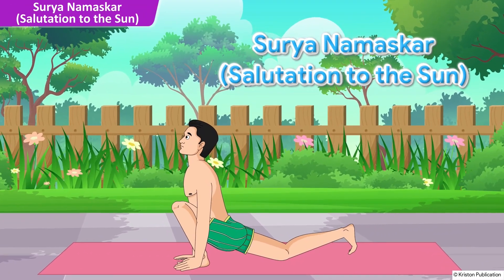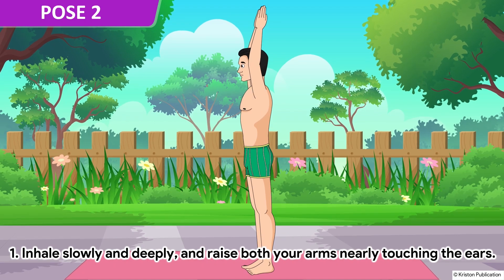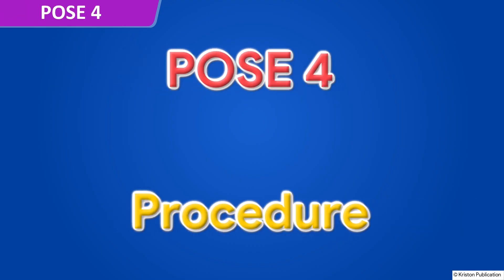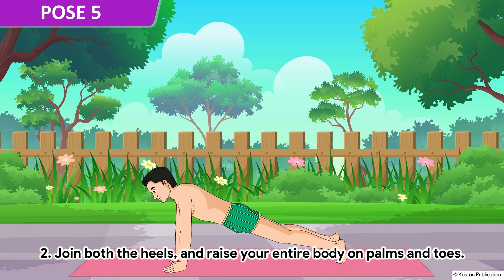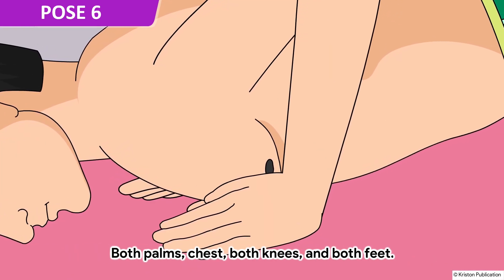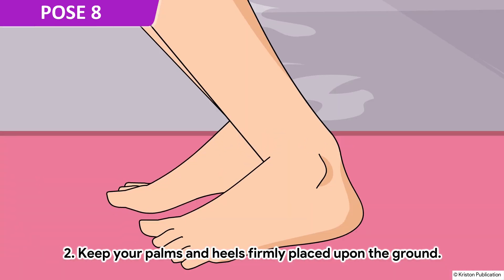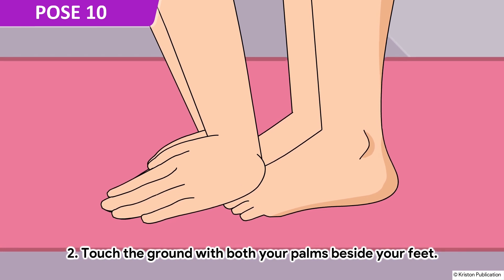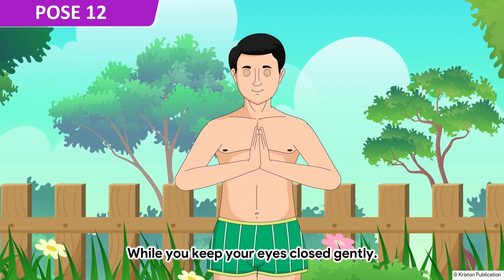Surya Namaskar | Moral Book | Class 5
Stories For Kids | Moral Stories | Learning Videos | Rhymes